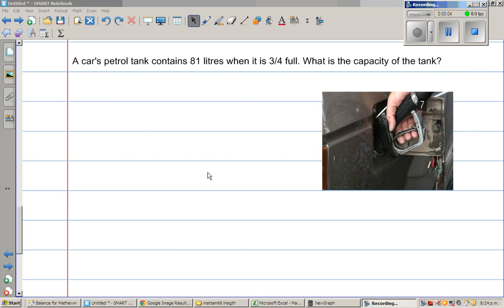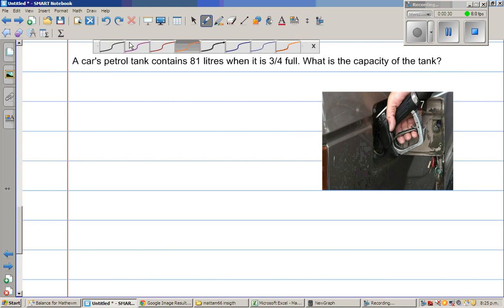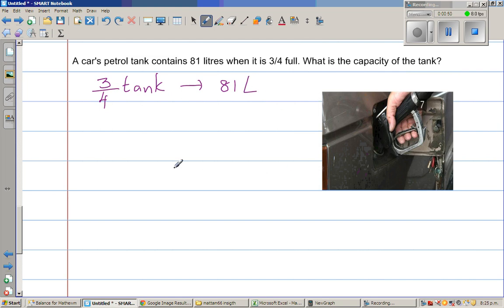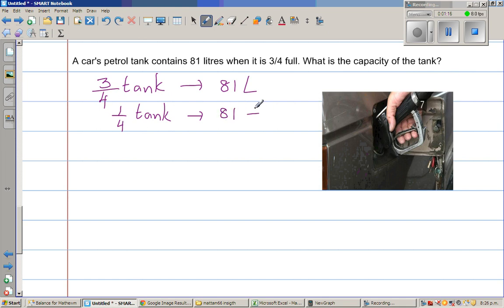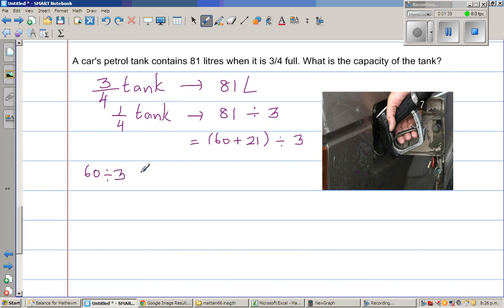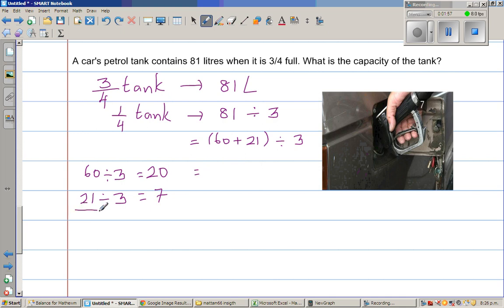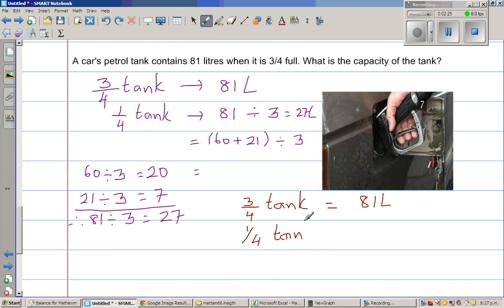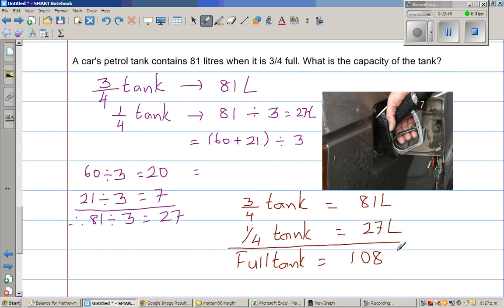Problems involving fraction Three quarter petrol tank is 81 litres What is the full tank cp